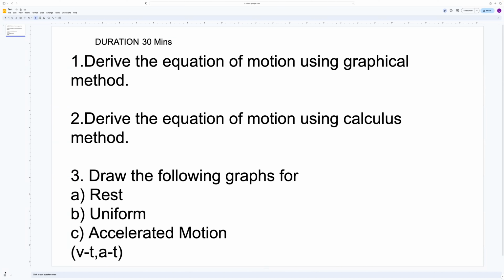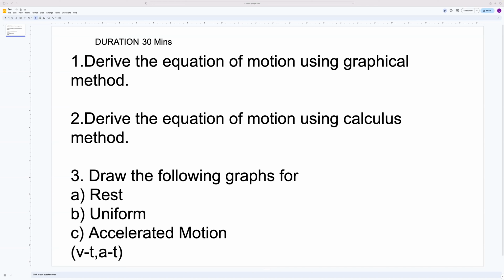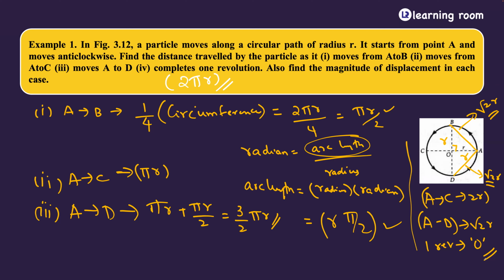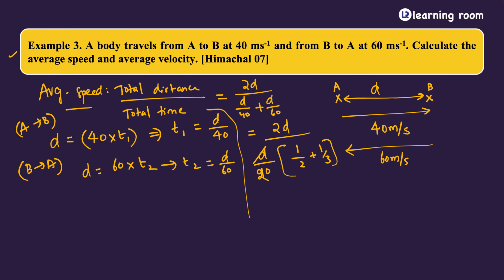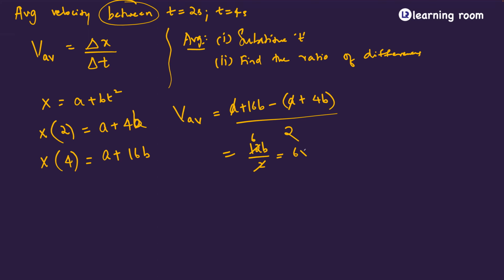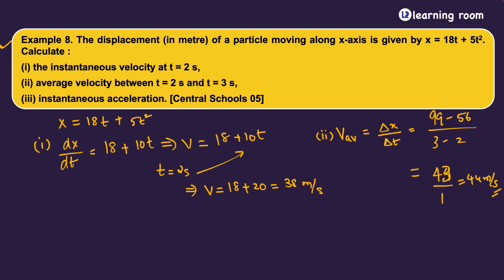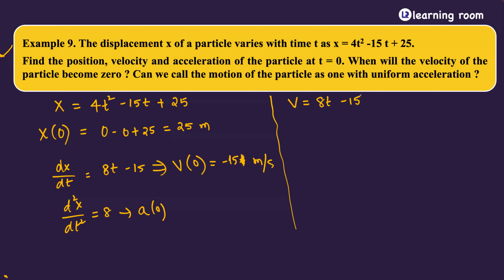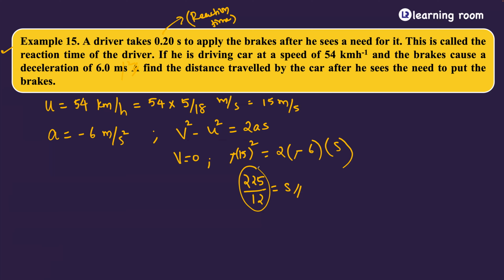XI Physics 15th june